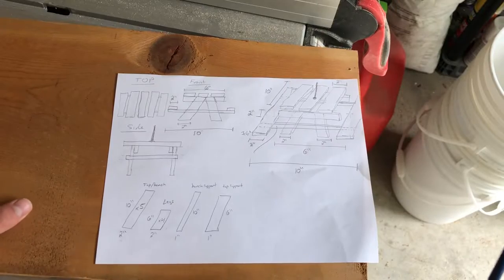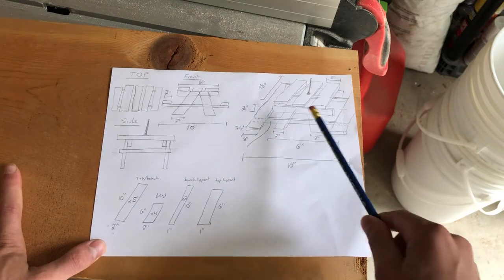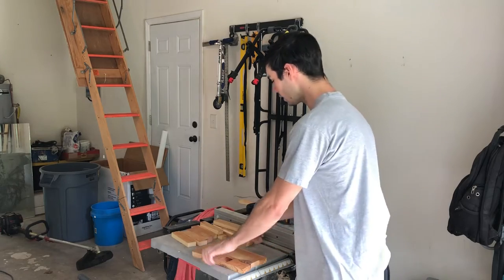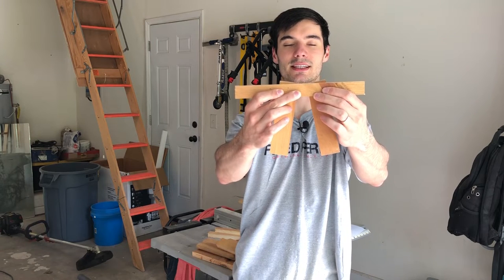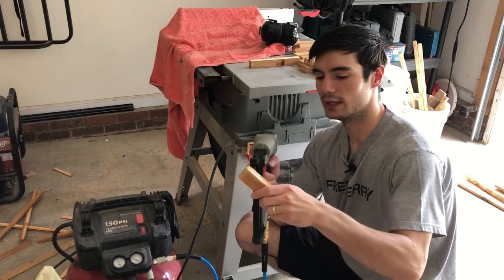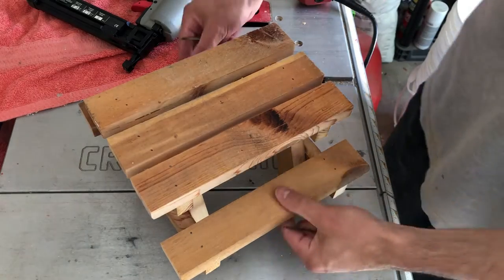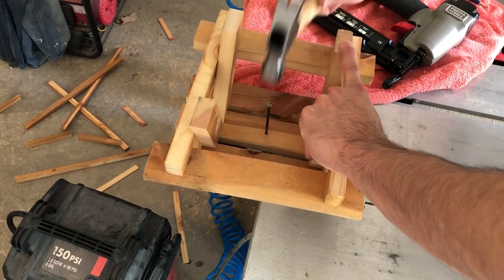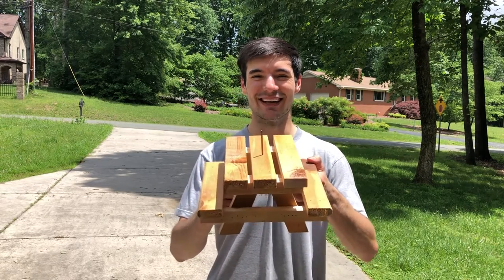DIY Squirrel Feeder Picnic Table for Nature Watching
Use this squirrel picnic table for backyard entertainment or, in my case, as a way to get the squirrels away from the front porch and garden! Very cute and easy to build -- drawings/description included in video.